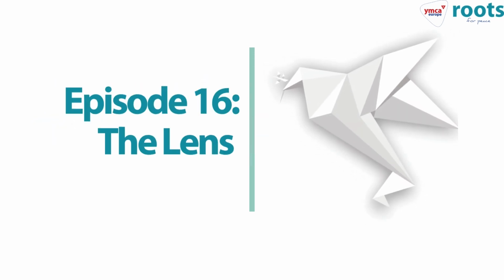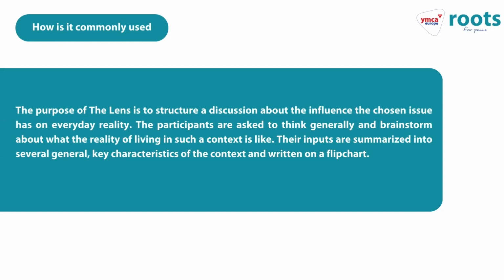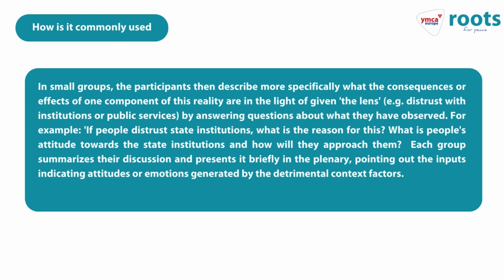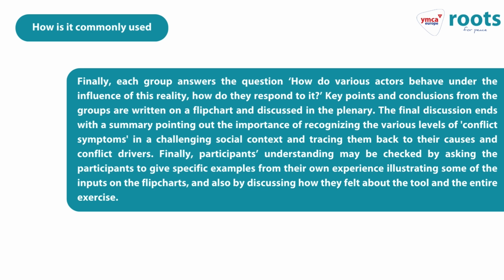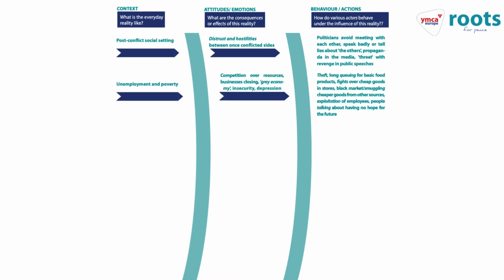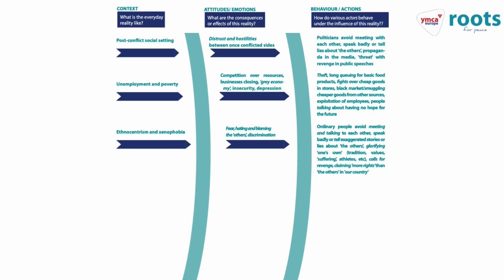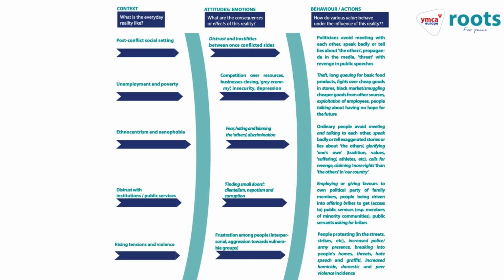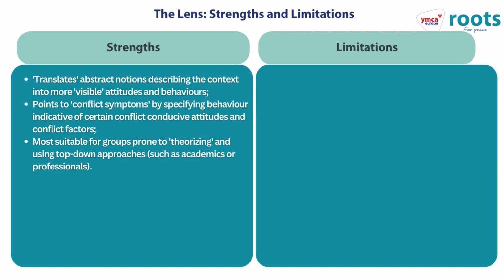Peacework Guidebook Unpacked | Episode 16: The Lens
If you’re curious about conflict transformation work, this video series is for you.

Peacework Guidebook Unpacked serves as a series of educational videos created based on the tool-kit created based on the best practices  of the YMCA Europe Roots for Peace programme. Operational since 2007, the Roots has created an ample know-how on peacework, which can be well modeled and multiplied. Our video series will help you get the basics of that know-how.